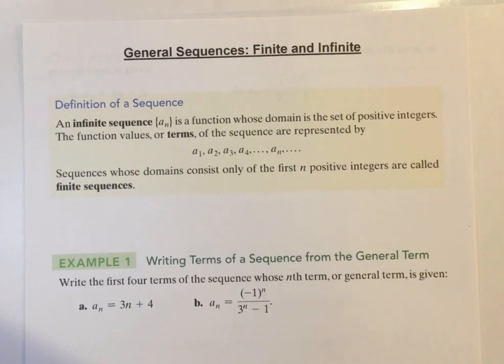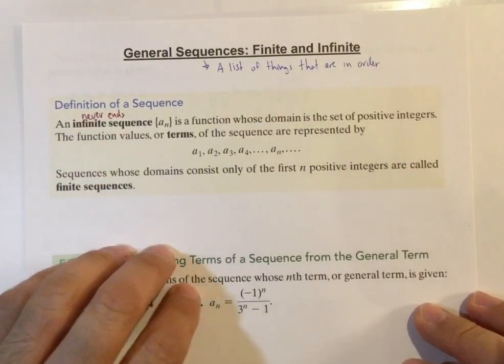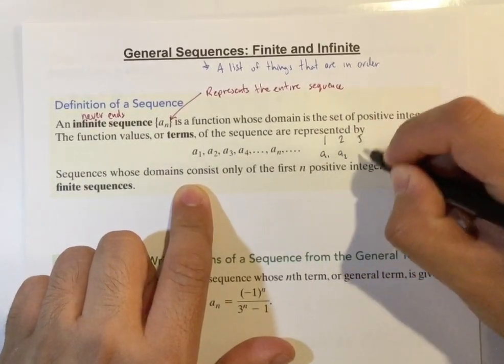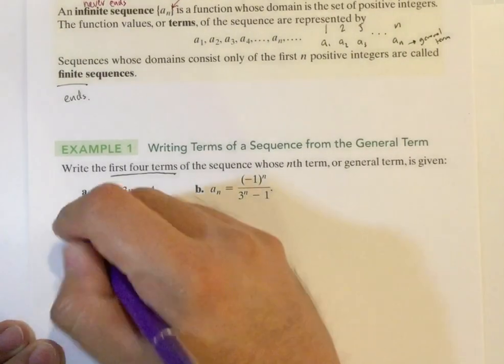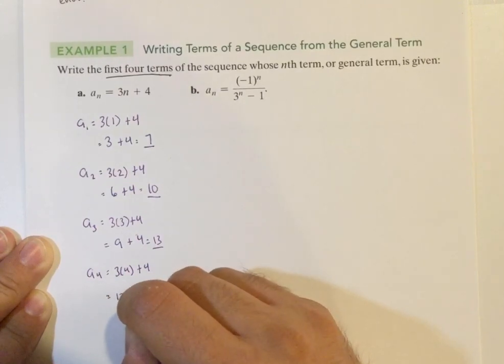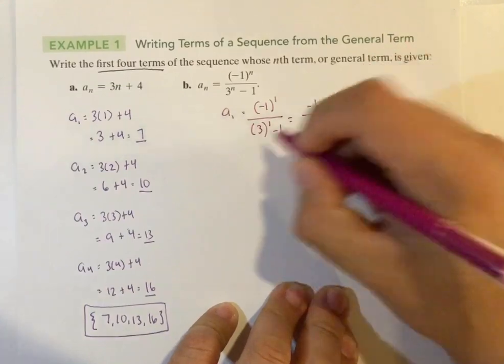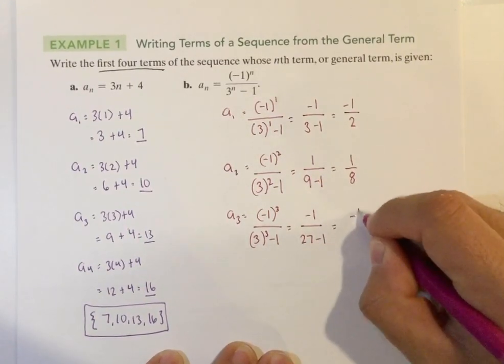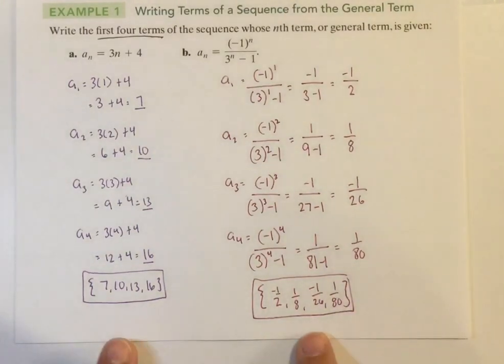General Sequences: Finite and Infinite Notes